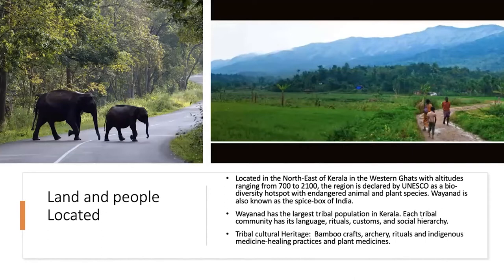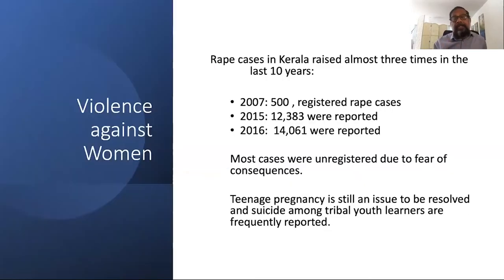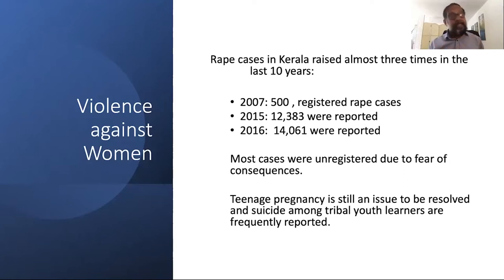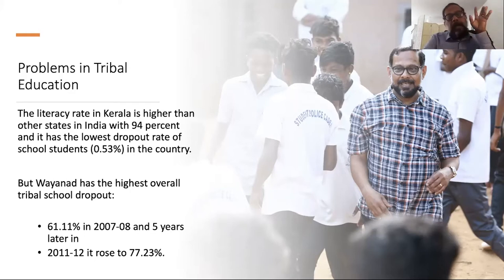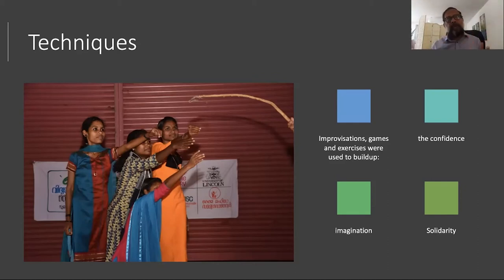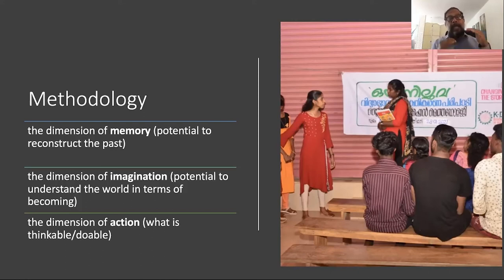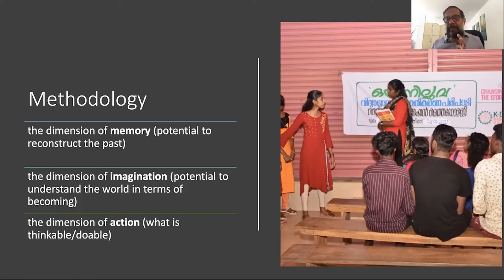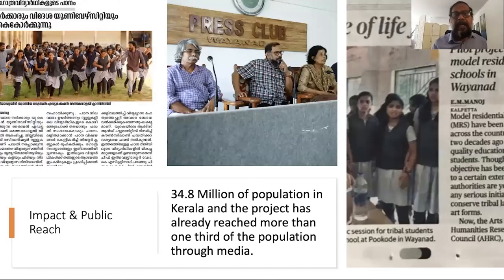Arts-based Approach to Participatory Action Research: Tribal Education Methodology (TEM)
Welcome to the AHRC-GCRF Creating Safer Space Research Methods Training Workshops!

In this workshop, Dr. Sreenath Nair (College of Arts, University of Lincoln, UK) discusses an arts-based approach to participatory action research.

This workshop was held on 5 May 2021 and was organized by Chulalongkorn University on behalf of the AHRC-GCRF Network Plus Creating Safer Space.

To view the subtitles in Spanish, please click on the "Settings" icon, click "Subtitles/CC", click "Auto-translate," and choose Spanish.

Learn more about the AHRC-GCRF Network Plus Creating Safer Space by visiting creating-safer-space.com.

¡Bienvenidos a los Talleres de Capacitación en Métodos de Investigación de AHRC-GCRF Creando Espacio Más Seguro!

En este taller, la Dra. Sreenath Nair (Facultad de Artes, Universidad de Lincoln, UK) discute un enfoque basado en las artes para la investigación de acción participativa.

Este taller se llevó a cabo el 5 de mayo de 2021 y fue organizado por la Chulalongkorn University en Tailandia para AHRC-GCRF Network Plus Creando Espacio Más Seguro.

Para ver los subtítulos en español, por favor haga clic "CC", haga clic en el icono "Configuración", clic en "Subtítulos / CC", clic en "Traducción automática" y elija Español.

Obtenga más información sobre AHRC-GCRF Network Plus Creating Safer Space visitando creating-safer-space.com